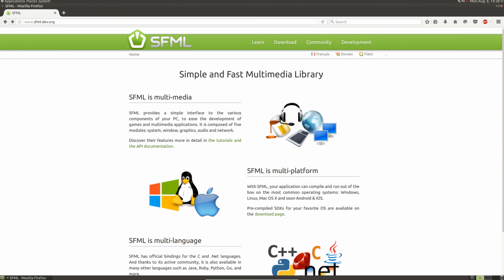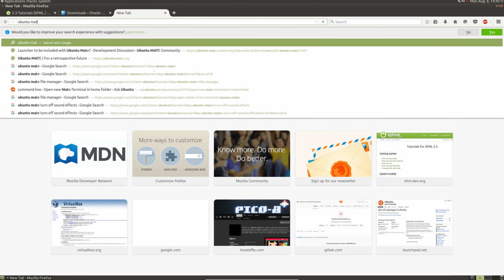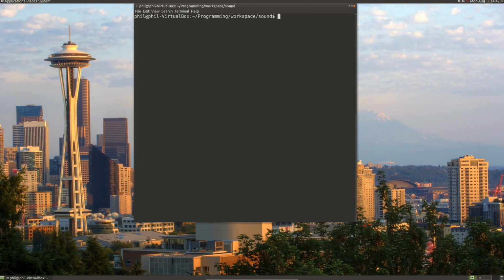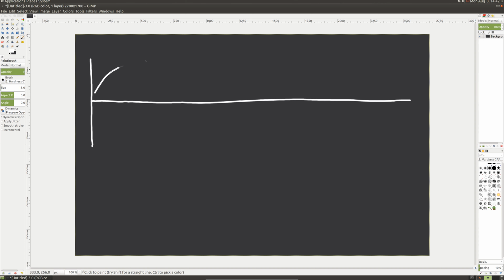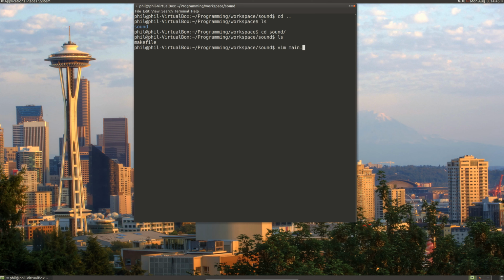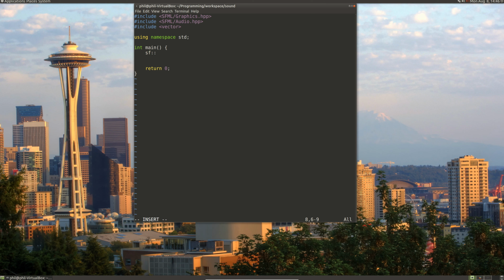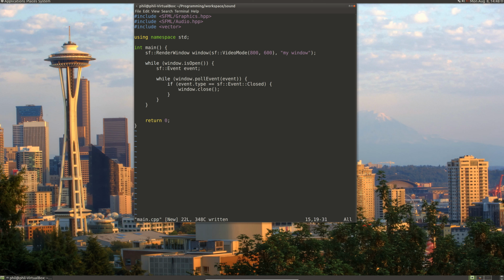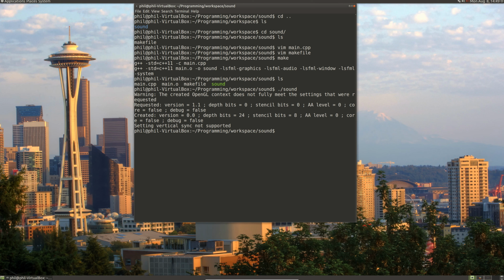#1 Generating Sound - Setup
In this series, we're going to develop a very simple library to generate different sound waves.